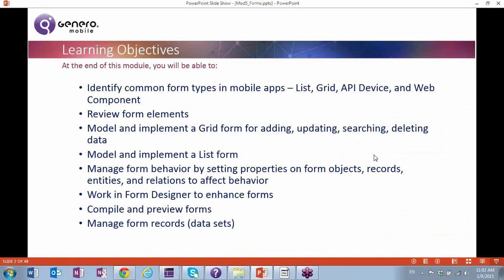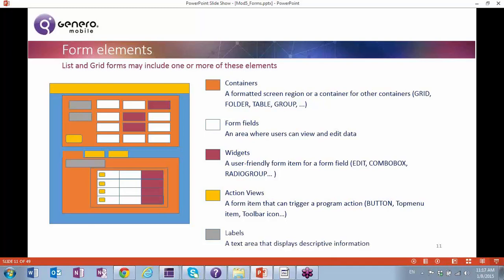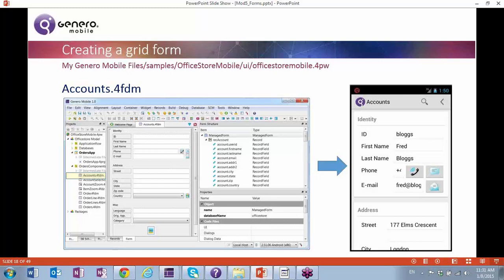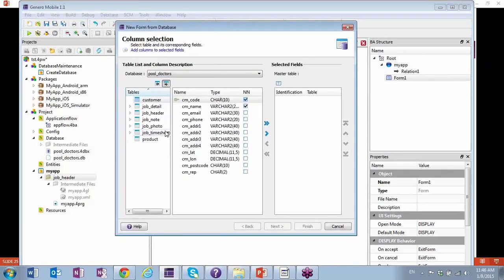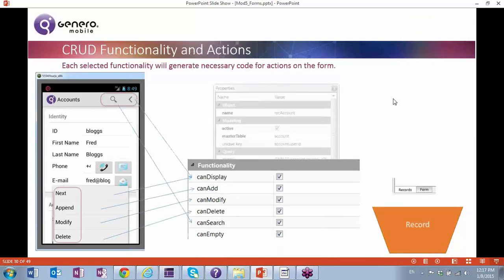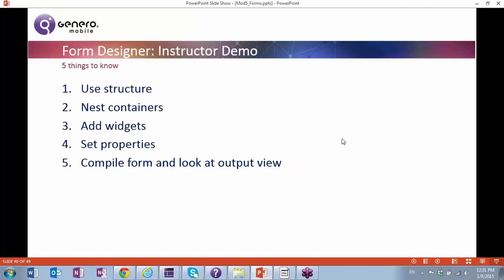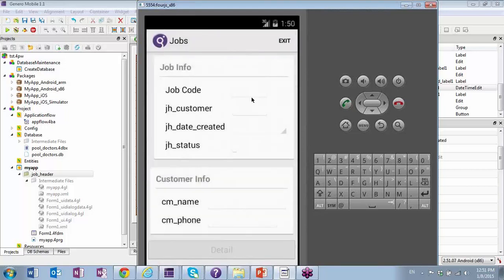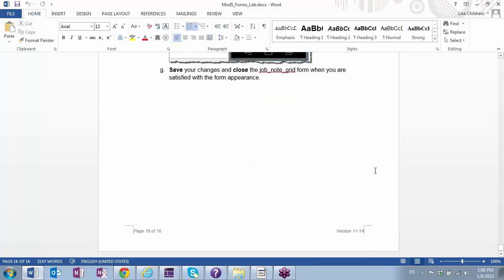Generating Mobile Apps with BAM: Session 3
This video is a recording of day 3 of the Generating Mobile Apps with BAM class. Students learned to model and implement Grid and List forms.